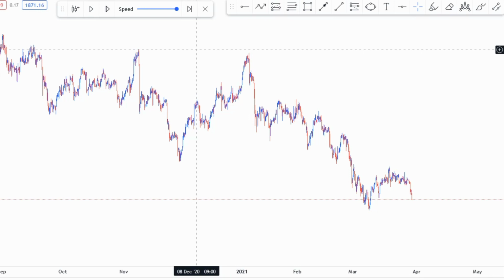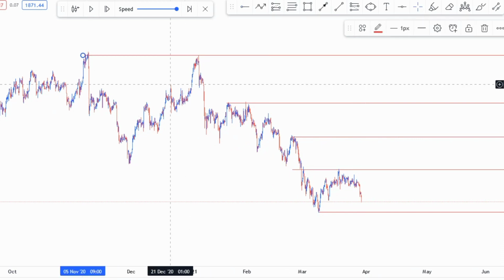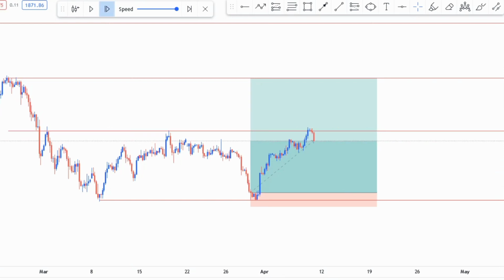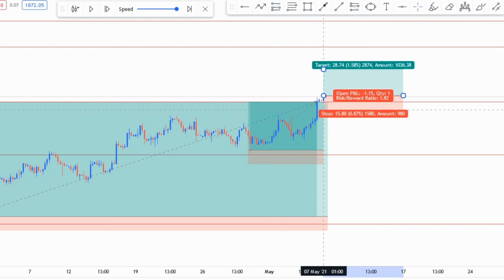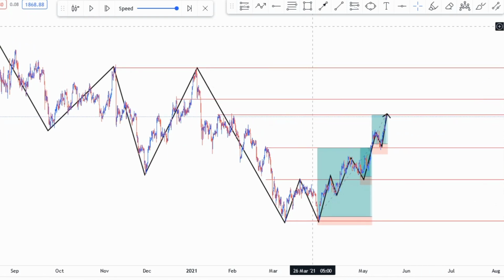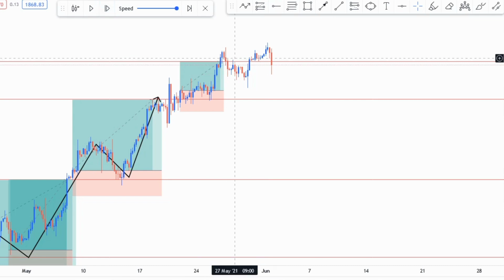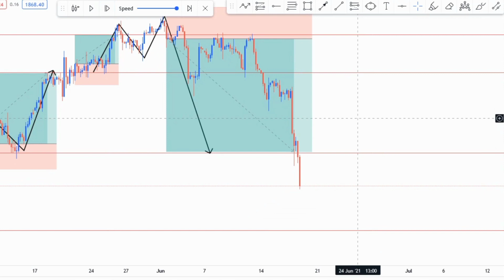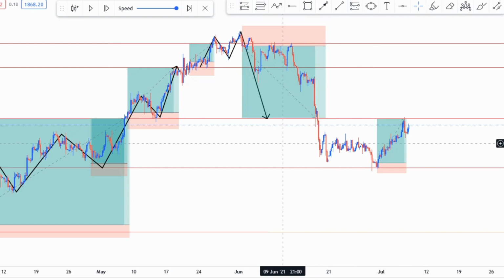XAUUSD (GOLD) Strategy // XAUUSD Analysis // How to trade xauusd (gold)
In this video, I shared how I trade xauusd (gold) by back testing my strategy. I hope you find this videos helpful.